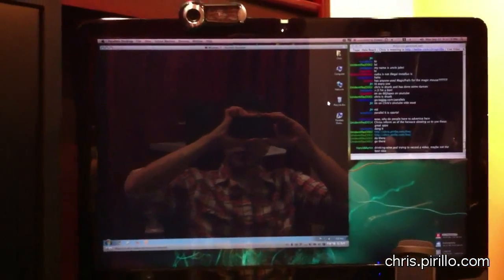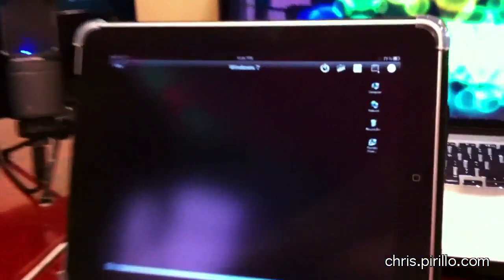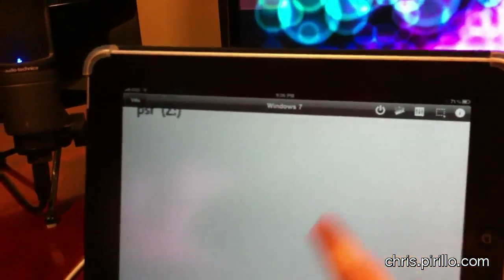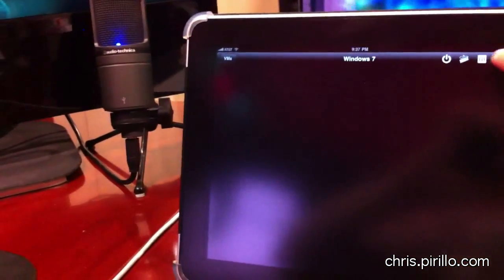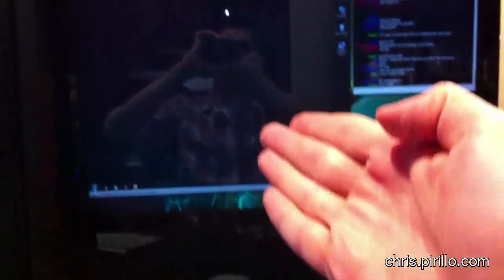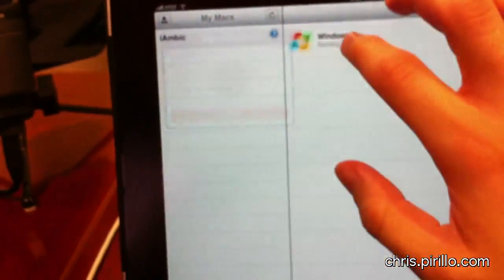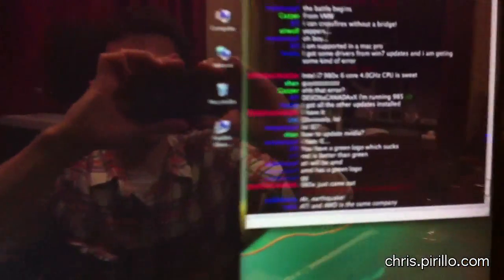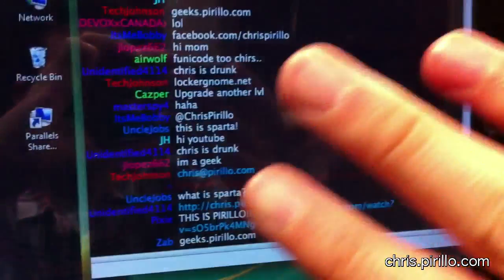A Parallels Mac Download for Your iPad or iPhone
- On the heels of Parallels 6 being launched, the team behind the software today announced their new offering in itunes: the Parallels Desktop 6 for Mac Mobile App. The app will allow users of Parallels 6 or Parallels 6 Switch to Mac to use their iPad, iPhone or iPod touch to access and use Windows applications running on a Mac. This can be done from any network at any time.